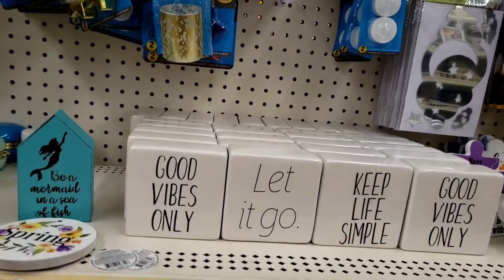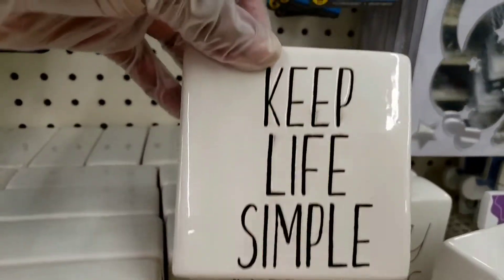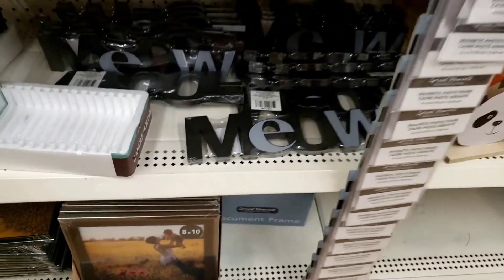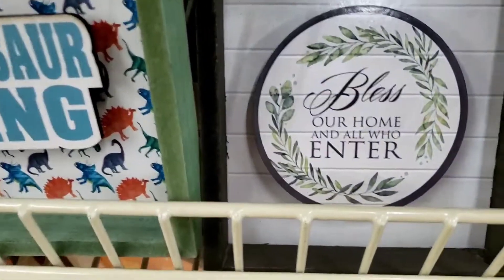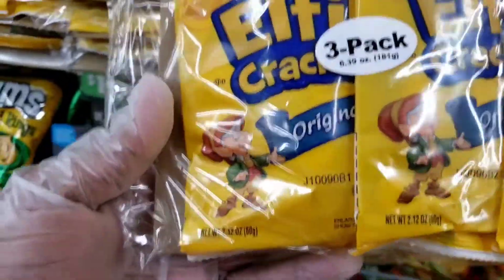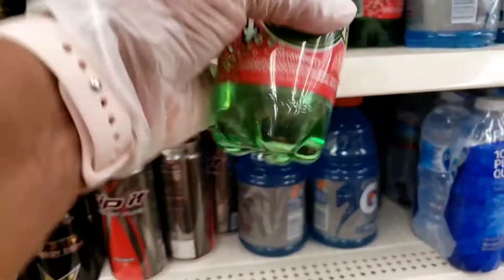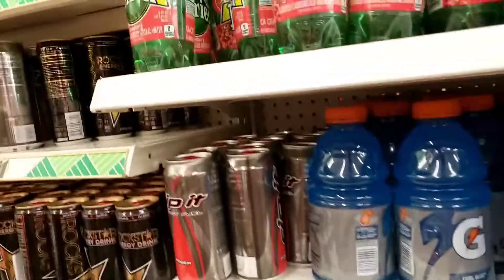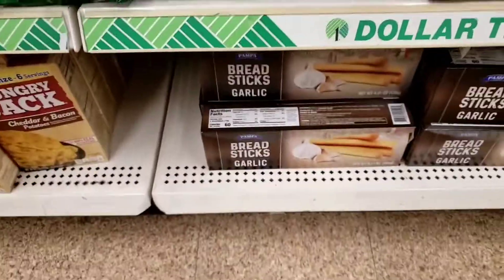Swt Sadie J...Short Clip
Some New finds. Tfw.